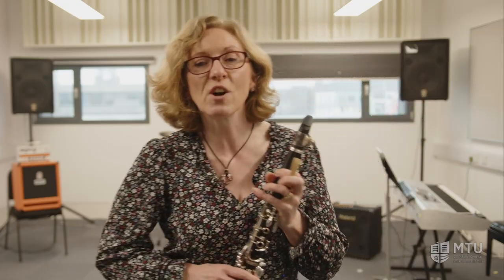Choosing an Instrument: Clarinet & Saxophone with Sarah Dewhurst | MTU Cork School of Music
Have you ever been interested in learning the Clarinet or Saxophone? Did you know that these are woodwind instruments? Sarah Dewhurst introduces these instruments in our 'Choosing an Instrument' series.